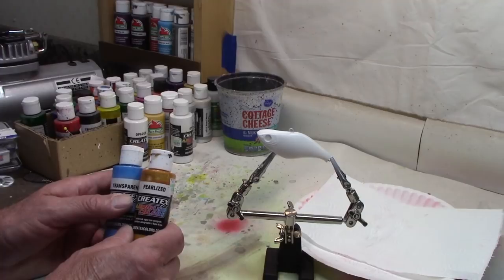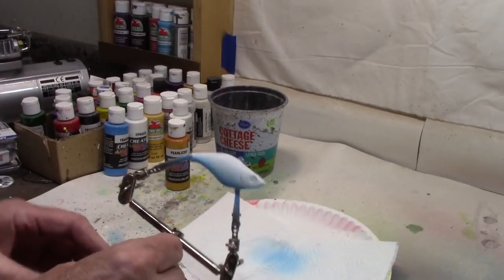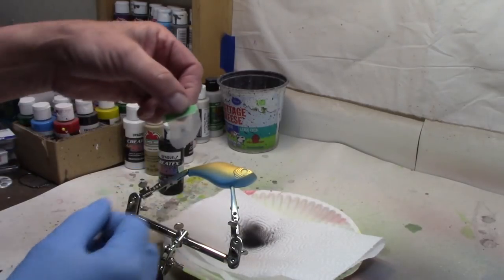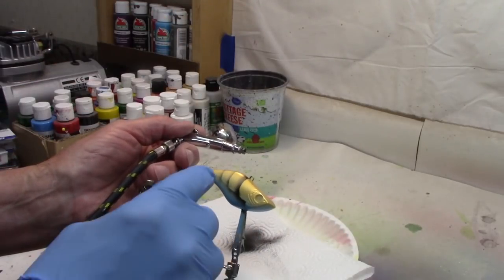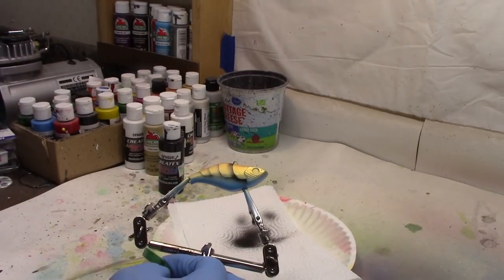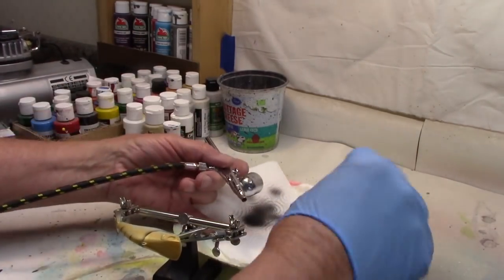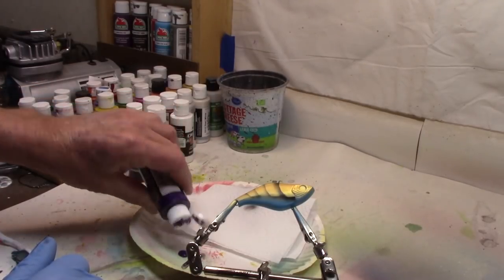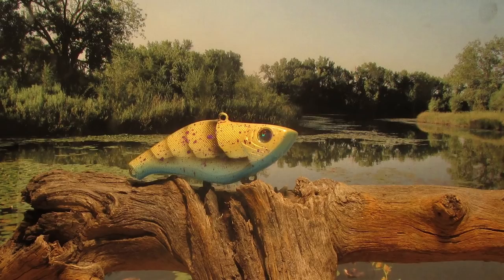Paint a Copper Blue craw pattern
This week we will start a two week series of videos painting a crawdad pattern. I did a red craw a few weeks ago, so this week we'll do a copper blue color.

Master Airbrush